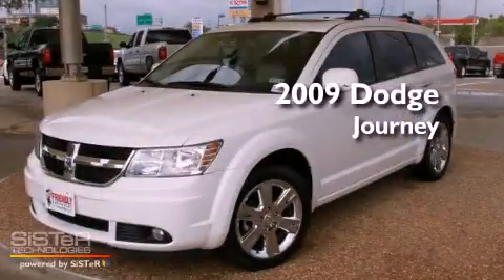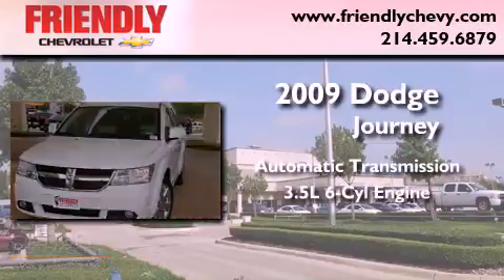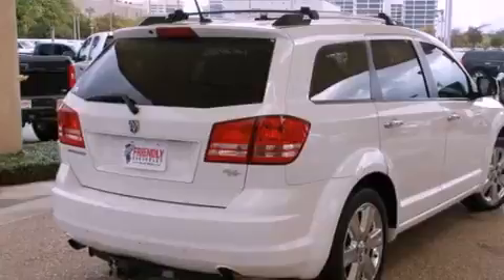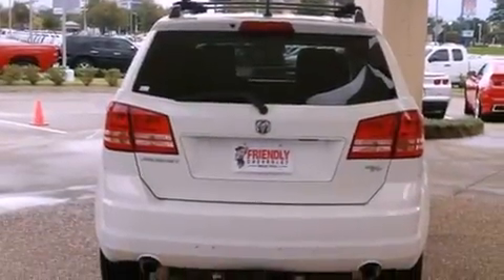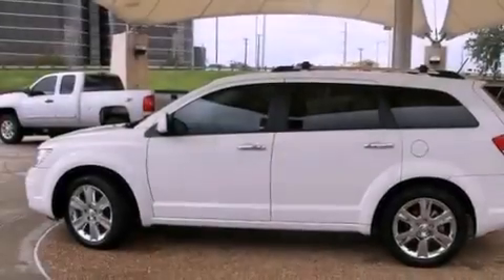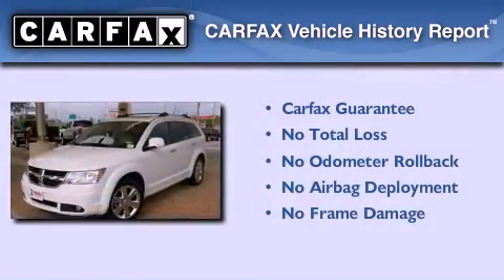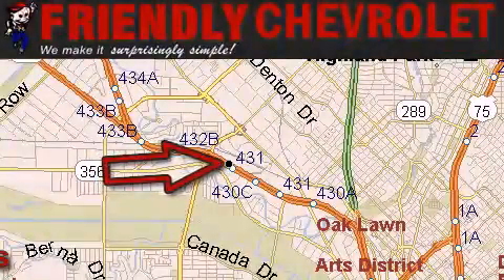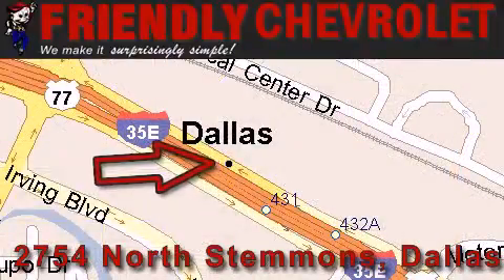2009 Dodge Journey Dallas TX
Year : 2009

 Make : Dodge

 Model : Journey

 Engine : 3.5L MPI 24-valve HO V6 engine

 Trans . : Automatic

 Exterior : White

 Miles : 53,371

 Friendly Chevrolet

 2754 North Stemmons

 2009 Dodge Journey Dallas TX